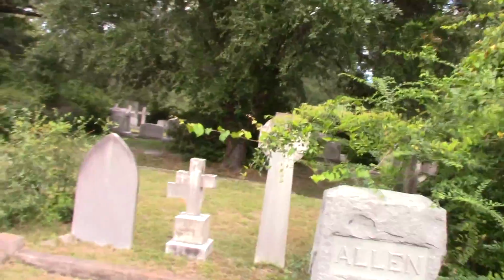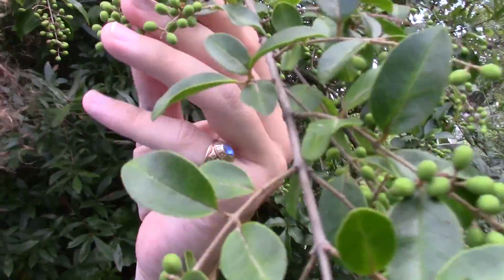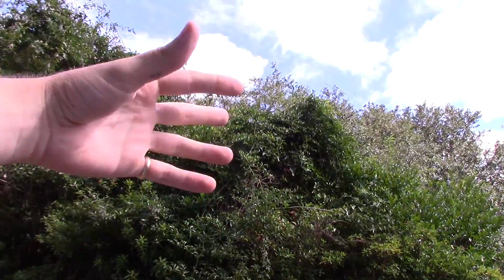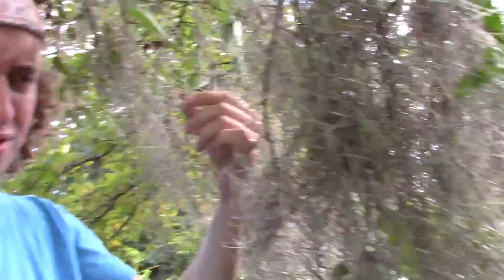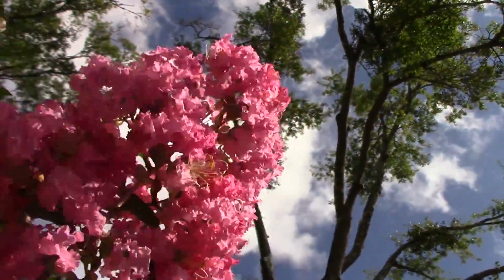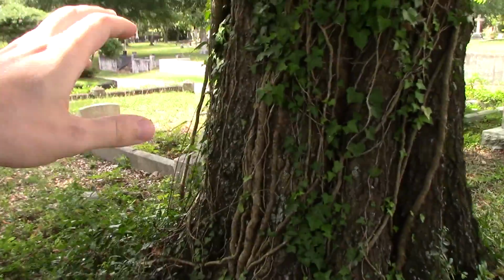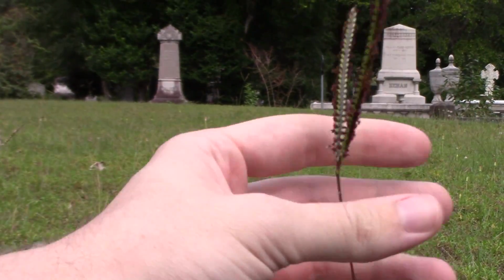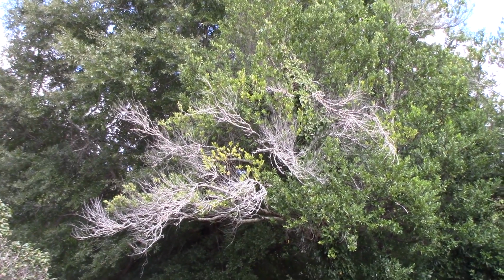🌿 Reviewing Wild Plants 3 🌿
Sometimes it's just good to get out there and see what the plants are doing and how they're feeling.